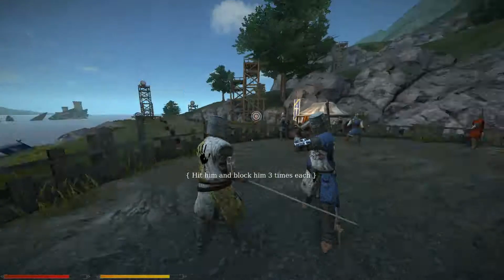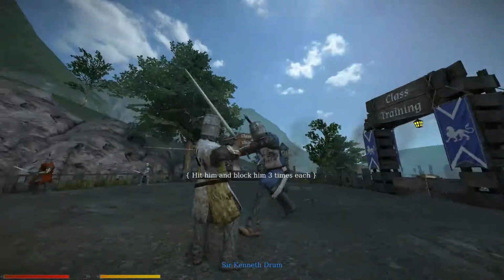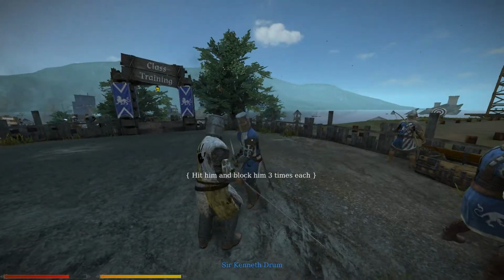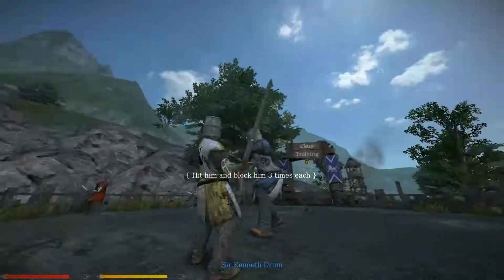Chivalry Medieval Warfare Tactics - How to Block Every Attack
In this video I use the training area to practice my blocking in 3rd person. It is very possible to block every single attack with relative ease, when you know where the sweet spot is. And there is nothing like repetition to create the motor reflexes necessary to become a masterful blocker.